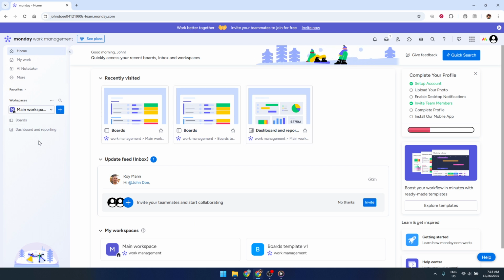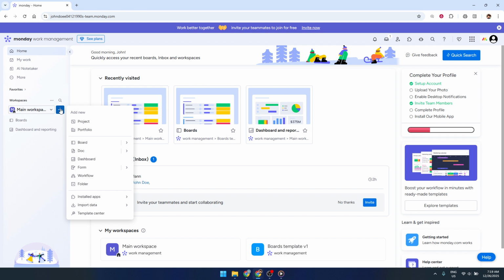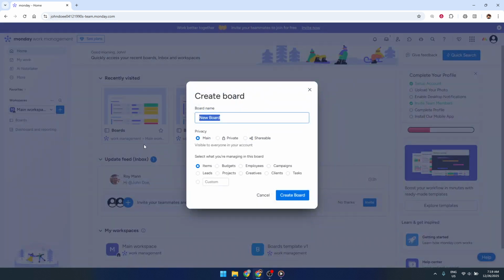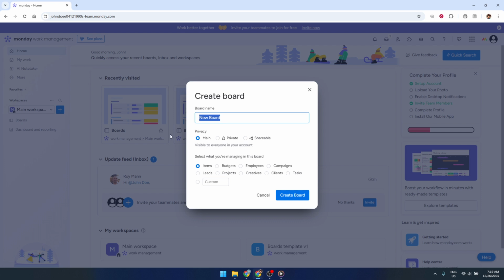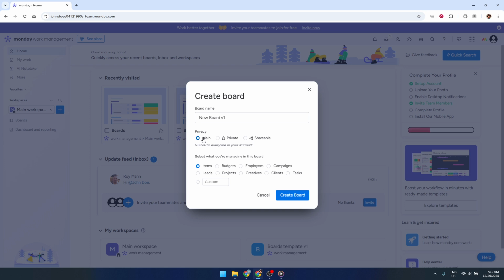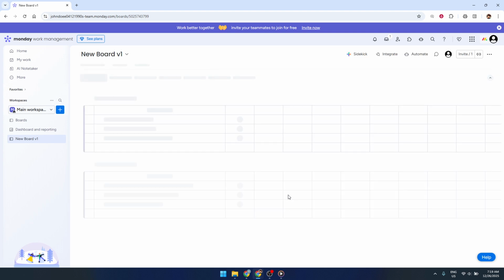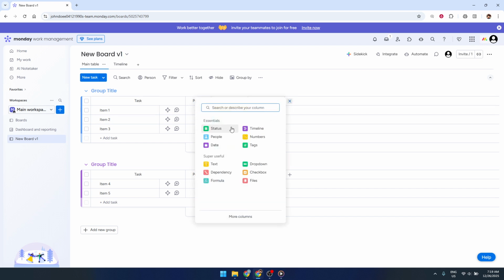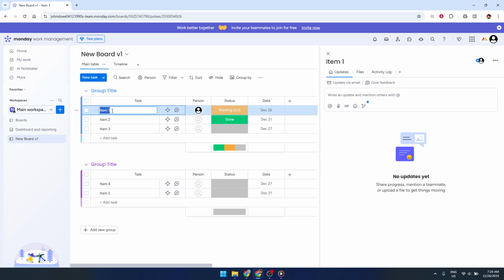How To Create A Board In Monday.com [2026 Guide]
In today's video we cover: monday.com tutorial, create board, project management, monday.com guide, board setup, team collaboration, task management, monday.com tips, workflow management, productivity tools, online collaboration, monday.com features, board customization, business software, project tracking, monday.com for teams, digital workspace, task organization, monday.com basics

-Google Drive
-Google Meets
-Google Sheets
-Google Chrome
-Google Forms
-Google Gmail